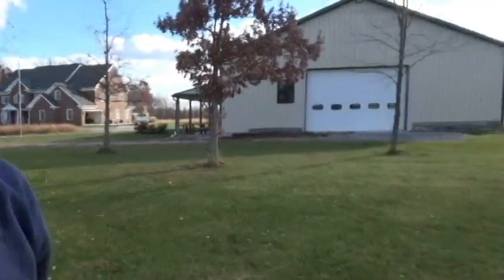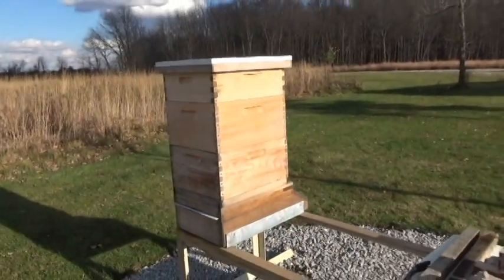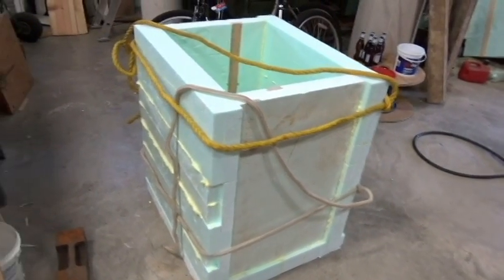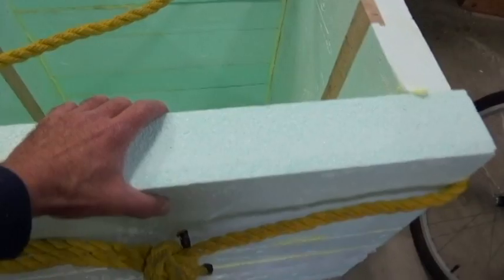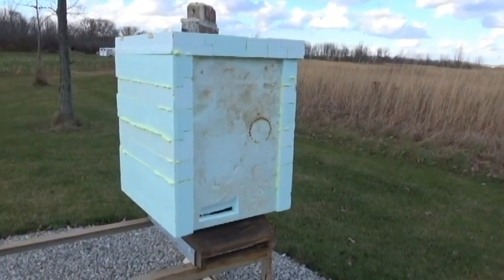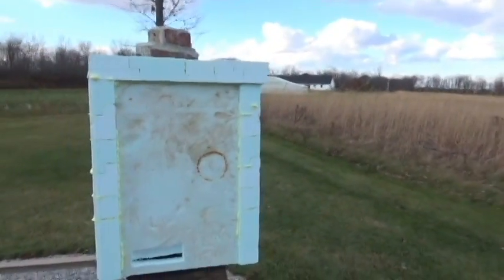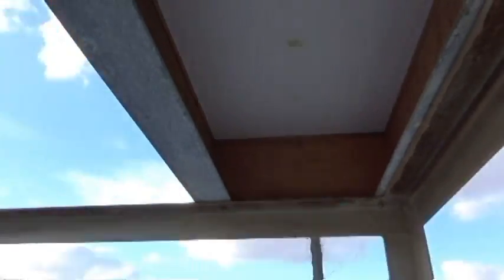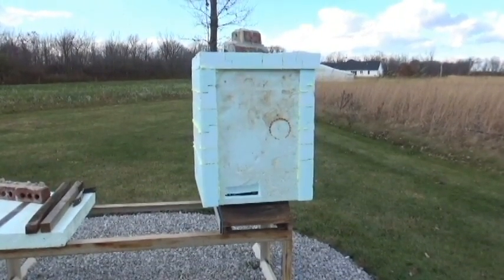bee insulation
Insulating the beehive for winter